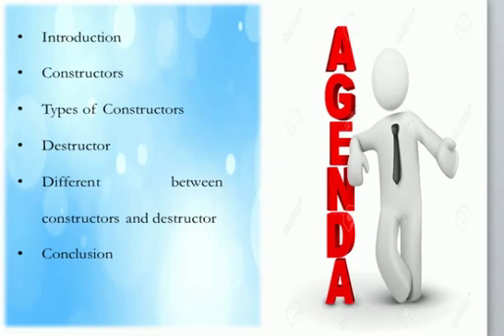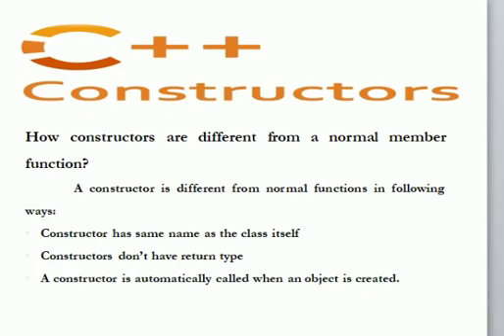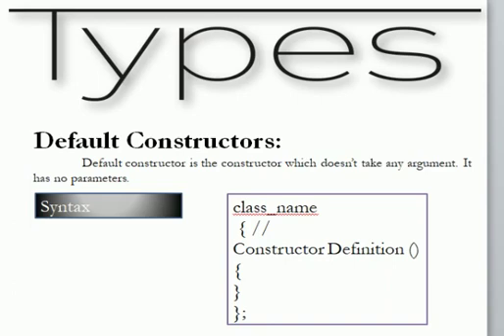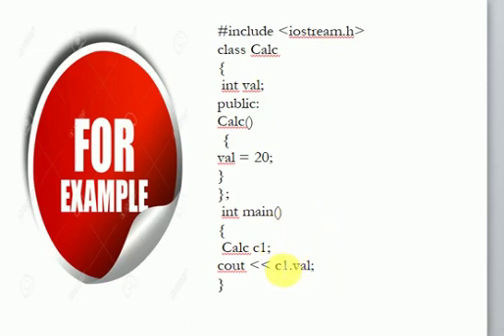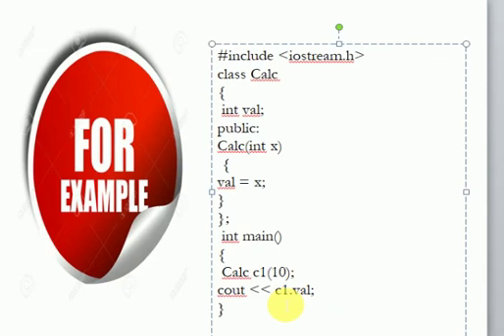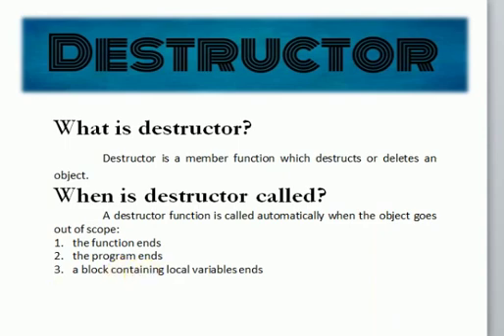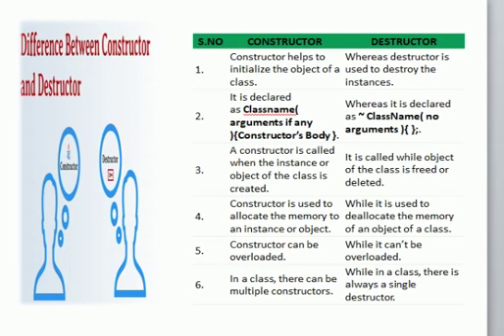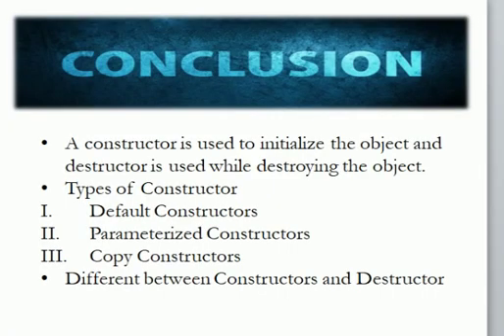Constructor & Destructor in C++ | C++ Programming